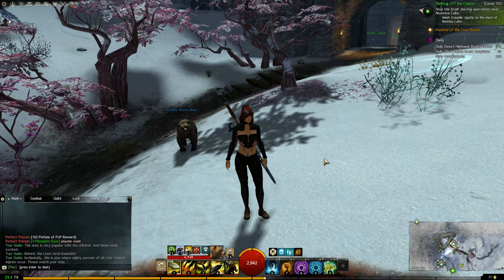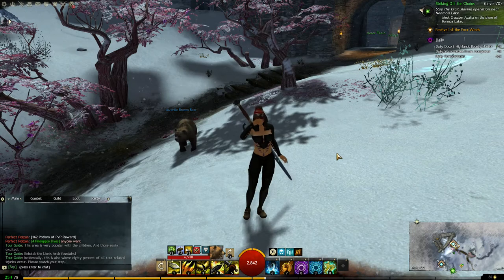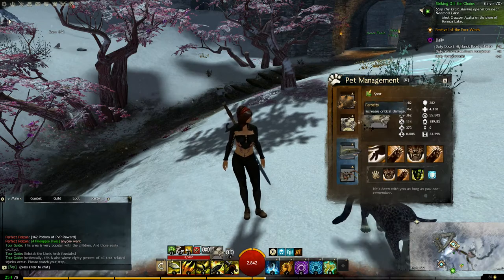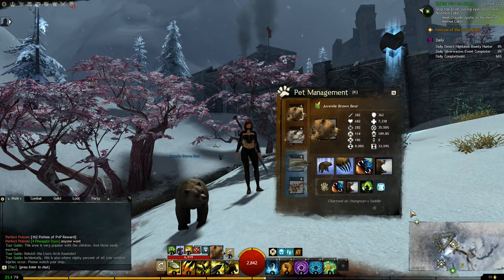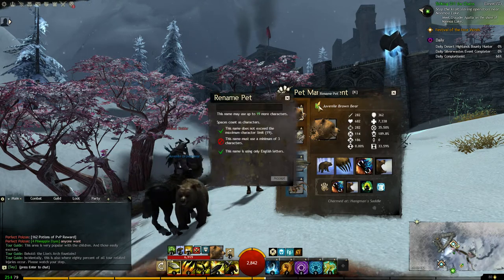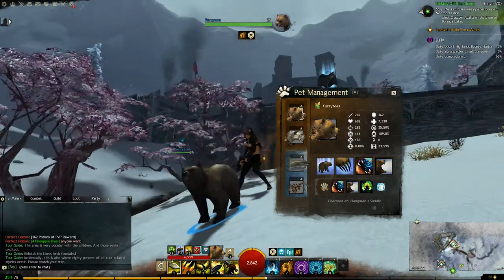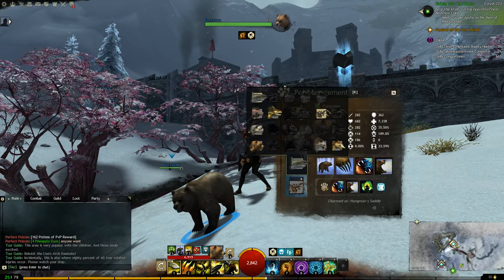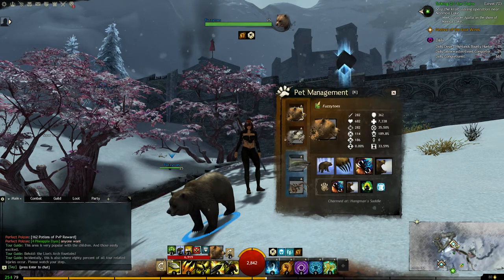Quick Tip: How to Rename a Ranger Pet in GW2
I see a bunch of people running around with their pets not named and I didn't recall anyone ever explaining it to me. So, I figured I would make this little video so that now people will know.  :)